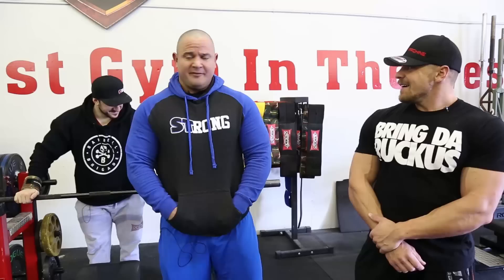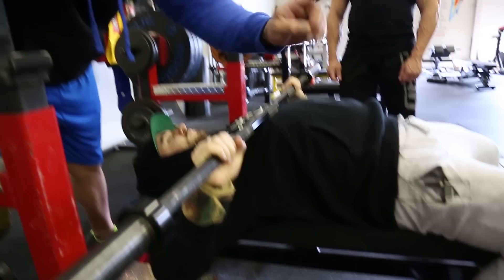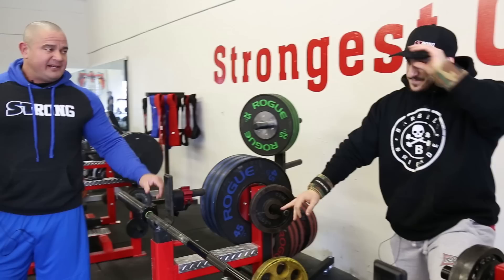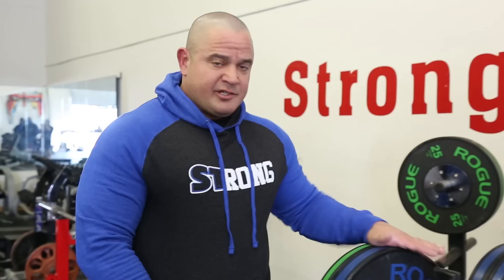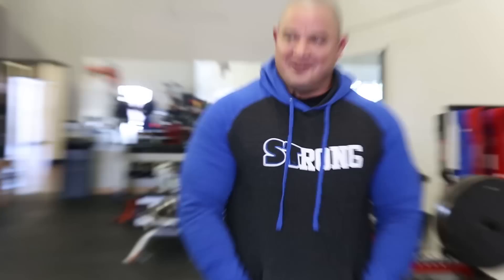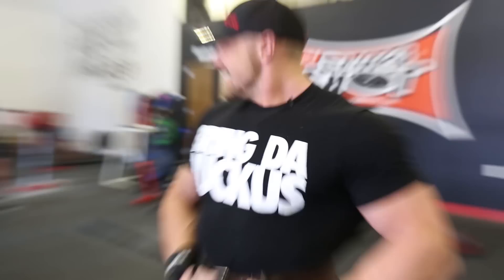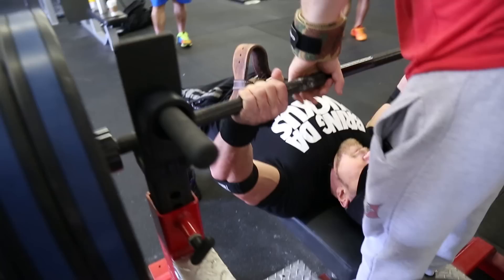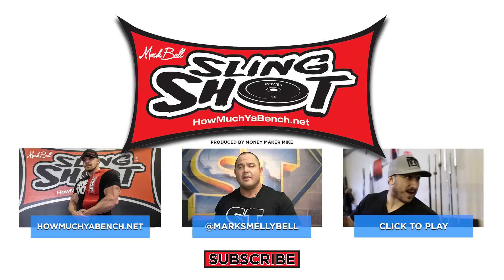INCREASE YOUR BENCH PRESS NOW! TIPS from Mark Bell: Featuring Marc Lobeliner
In my opinion this is one of the BEST Bench videos we have ever shot from The STrongest Gym In The West! We cover every major point in bench pressing big weights along with showing you a workout.
Marc Lobliner has a recurring shoulder pain when he goes heavy on the bench press, but Mark Bell and Silent Mike are able to fix up his form and get him benching heavy again without pain.

[instagram] @marclobliner, @marksmellybell, @silentmikke

[twitter] @marksmellybell, @silentmikke